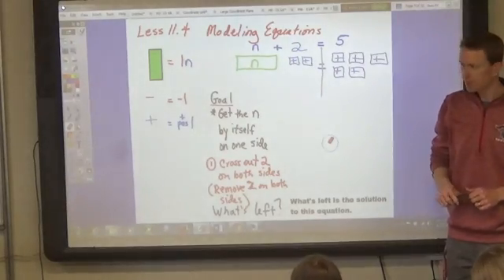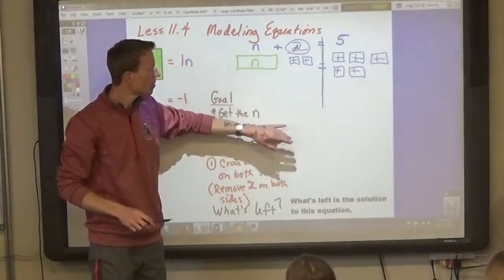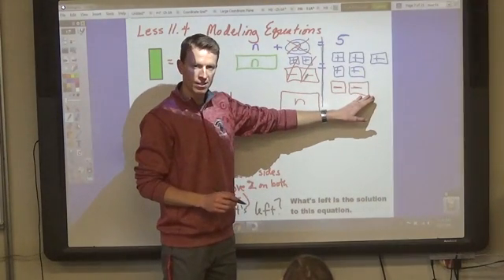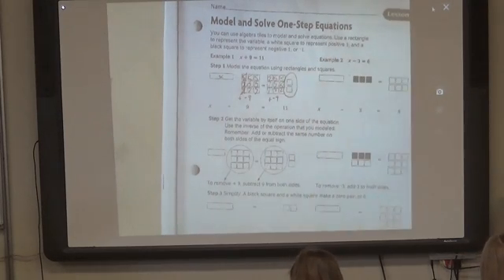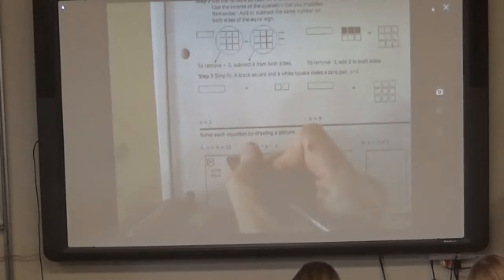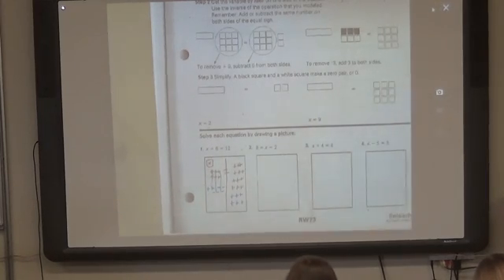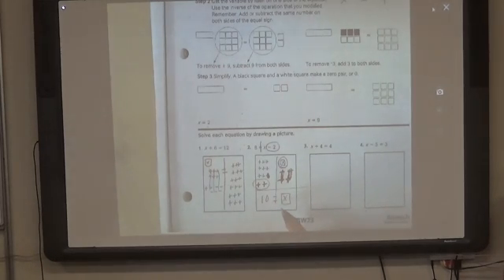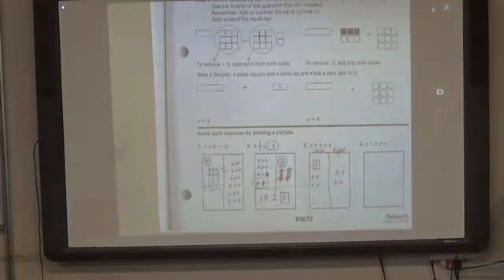M6 Lesson 11 4 Modeling Equations